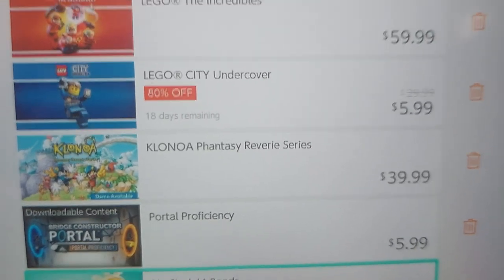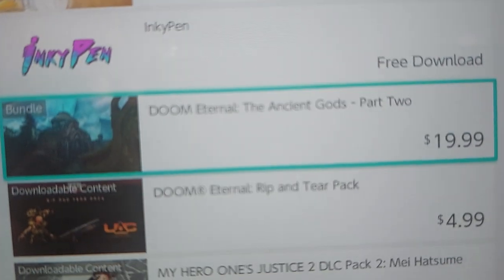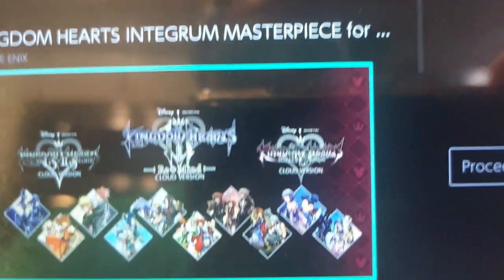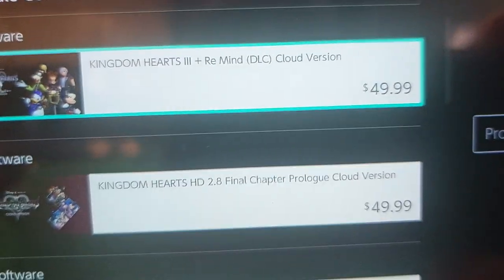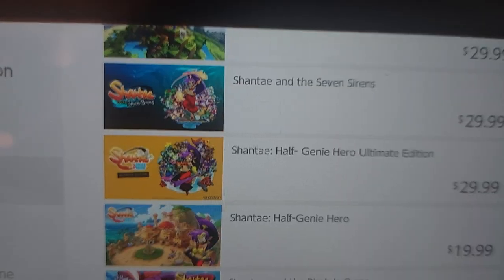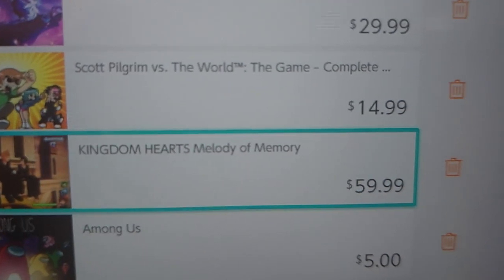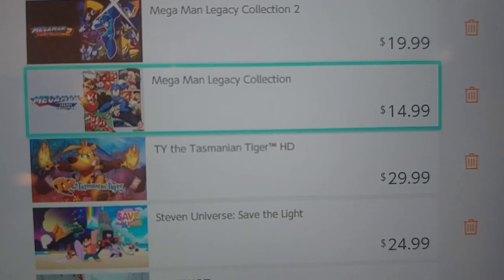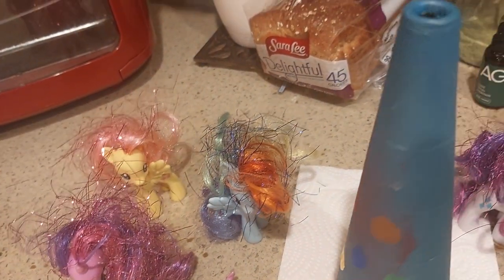17 Days Left